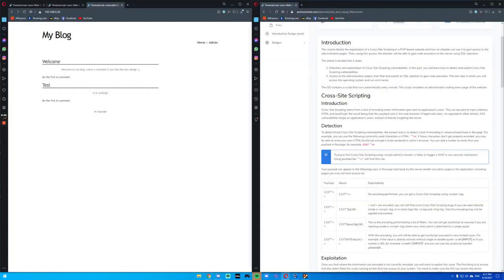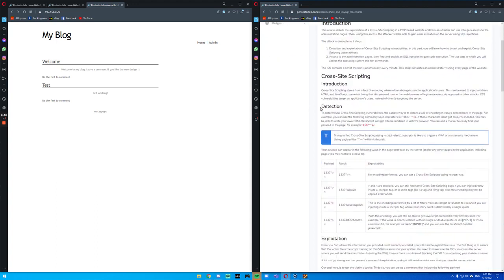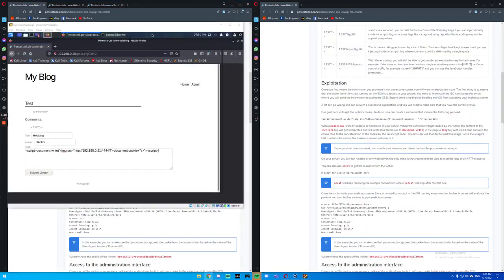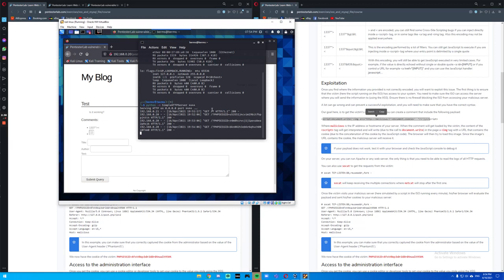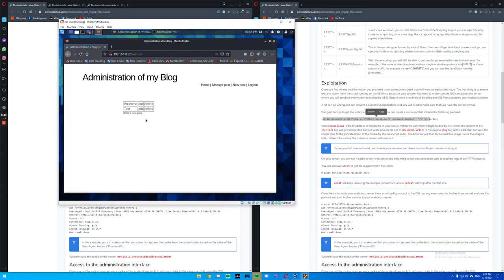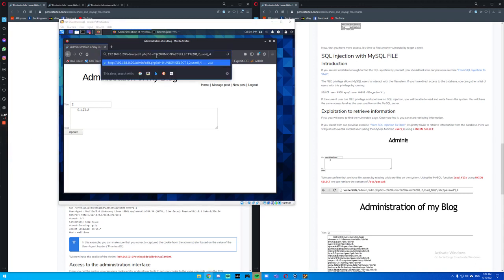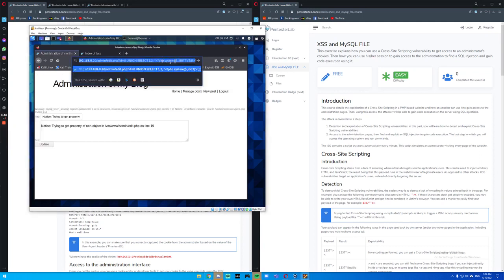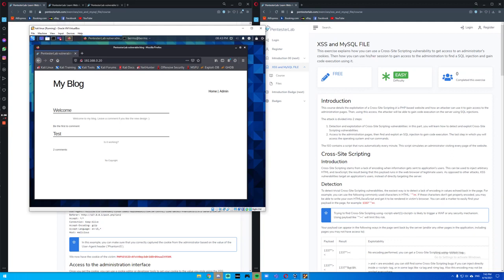Web Pentester XSS And MySQL File